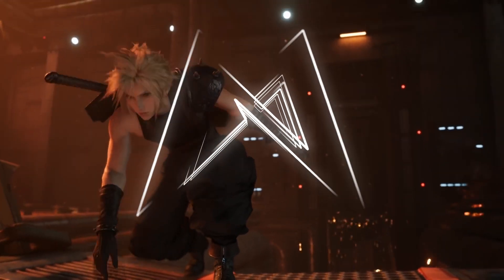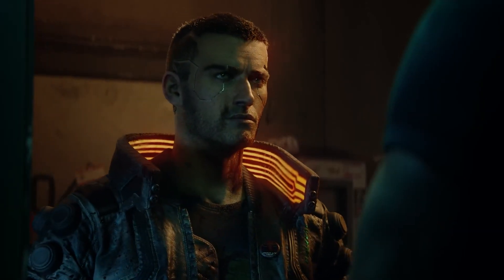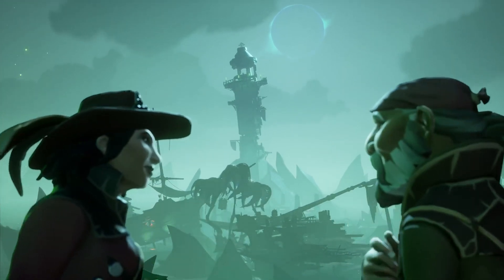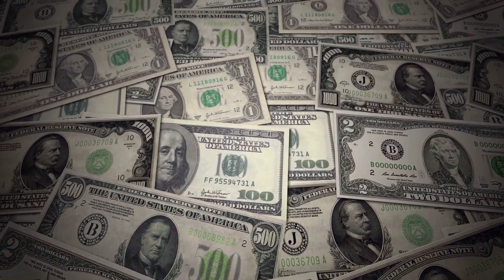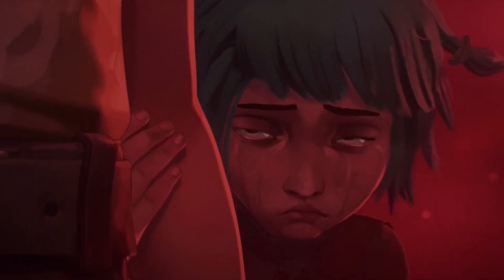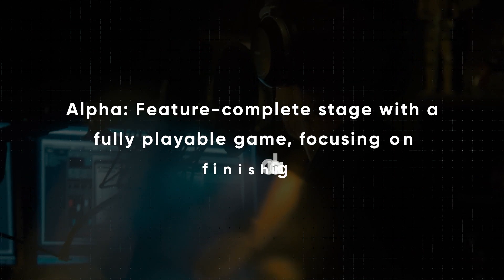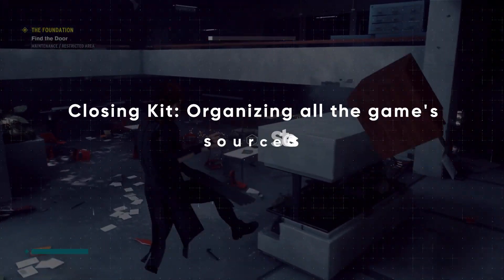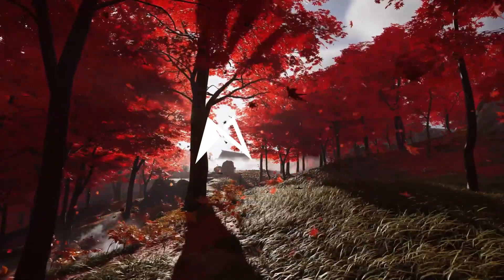The Process Development Process( Detailed Information ) | Motionplex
How to start game development for beginners?/The Entire Video Game Development Process.

Hello and welcome back, fellow creatives! 🌟  In today's session, we'll discuss the entire video game development process, from idea to post-production, covering key stages and activities.

Chapters:
00:00 - Opening
00:19 - Promotion
00:27 - Introduction
02:29 - Pre Production
03:41 - Production
04:51 - Post Production
05:34 - Ending